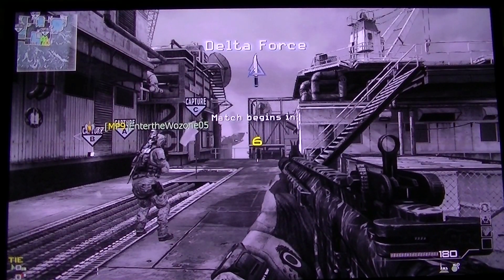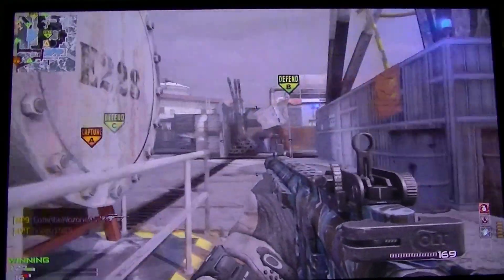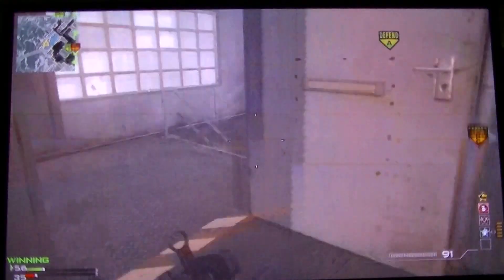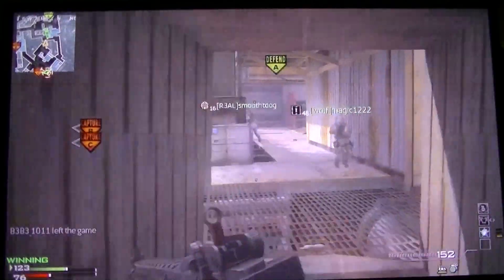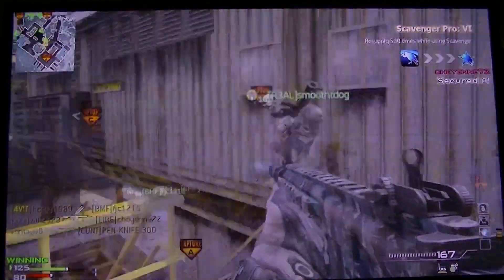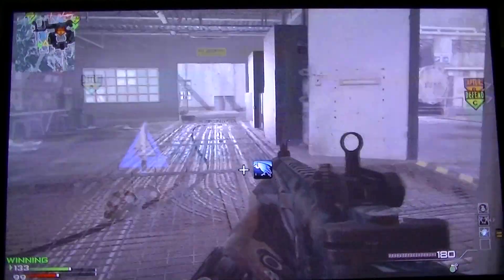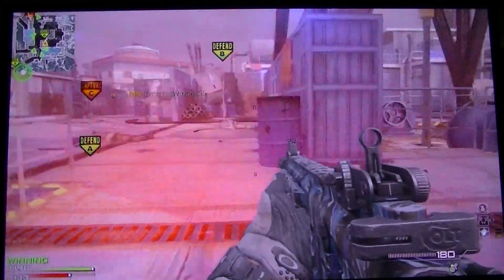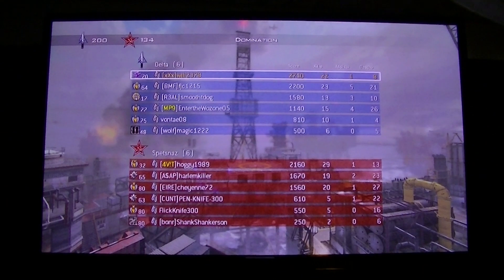Check This Out!!!!!!! Greatest strategy for Domination on Offshore,MOAB fail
Domination on MW3 Offshore map, My Best Game ever on Multiplayer. Can we get a hundred likes for this?